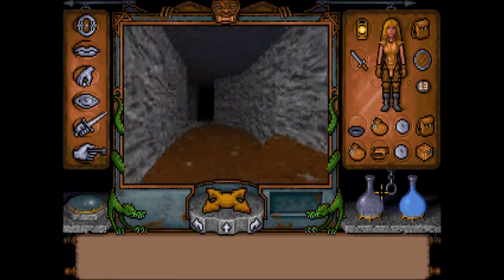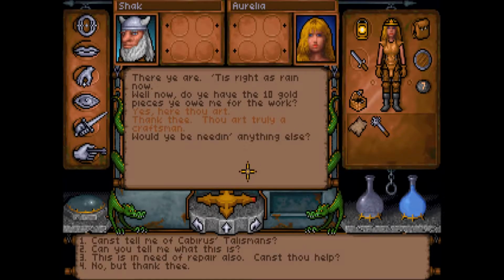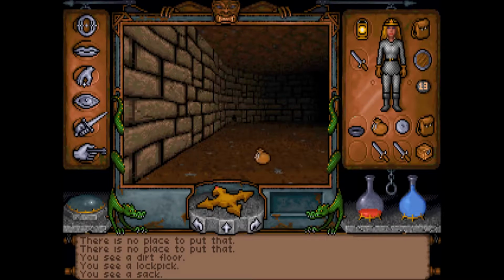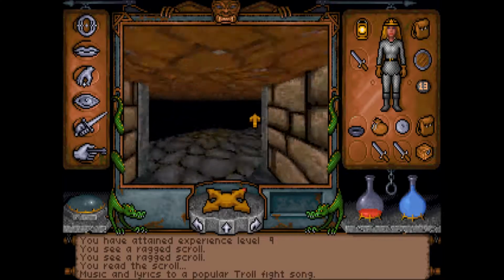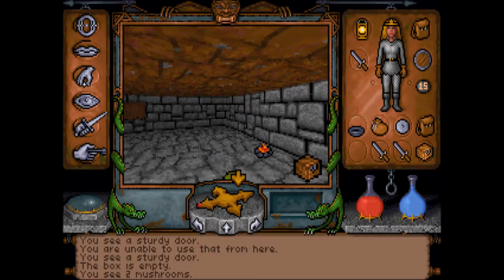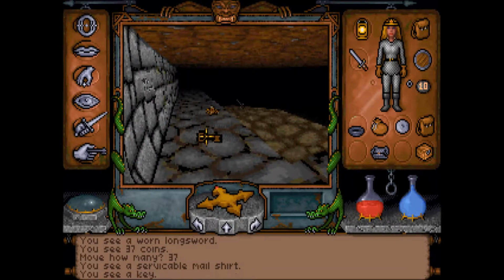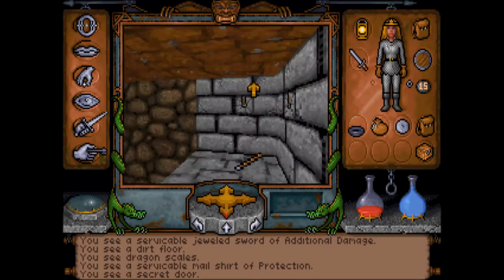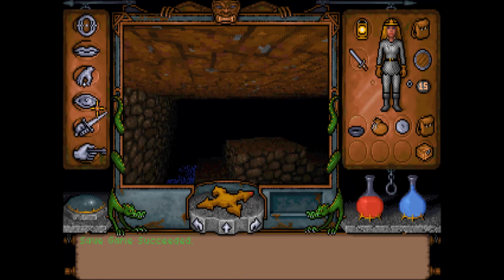Let's Play Ultima Underworld Episode 3 | Diving Deeper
We're heading down to level 4 to start getting some of the talismans together. Along the way, we run into the Chaos Knight and I decide that there's a more interesting way to procure dragon scales than cooking a stew (mmm, stew).

Rest assured, I will return to more fully explore levels 2 and 3 while our first talisman is simmering away.